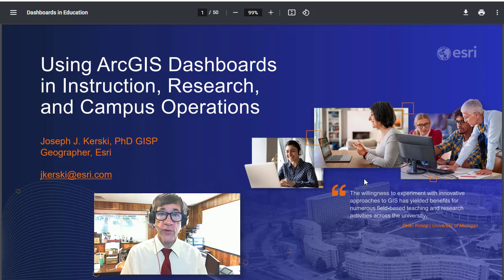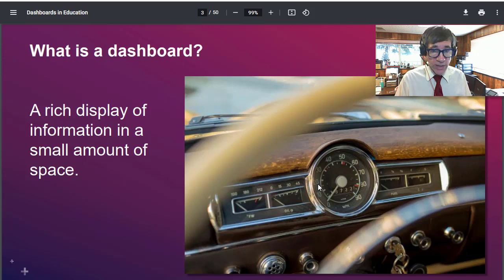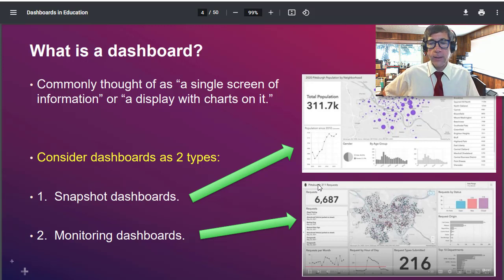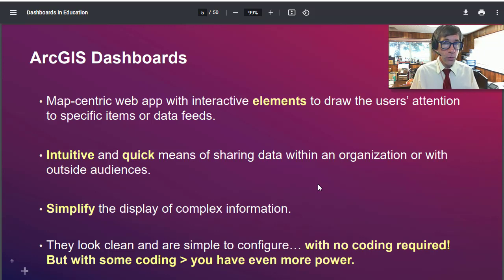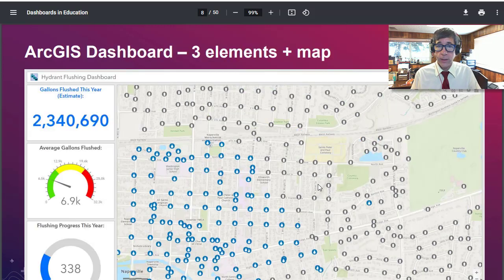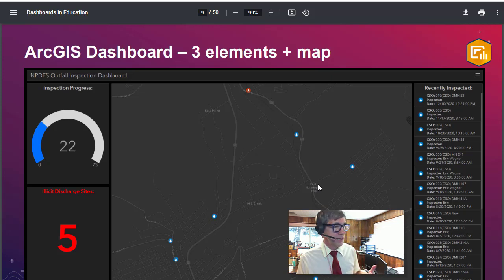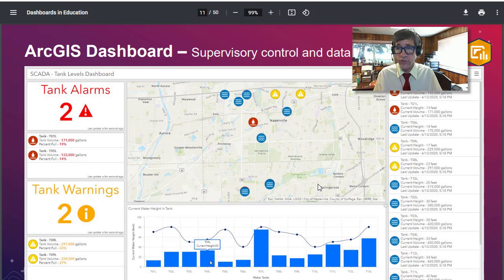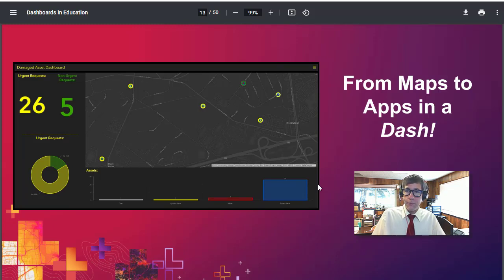How to use, create, and teach with ArcGIS Dashboards: Part 1 of 6